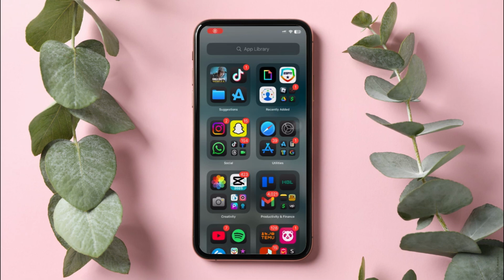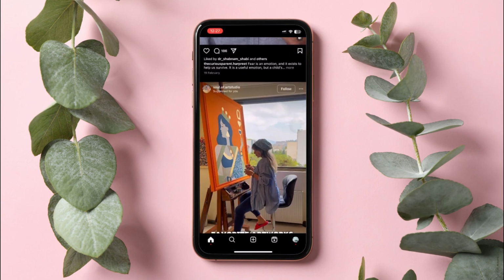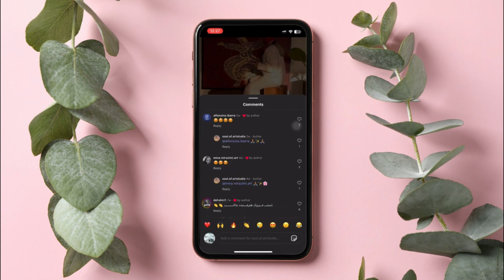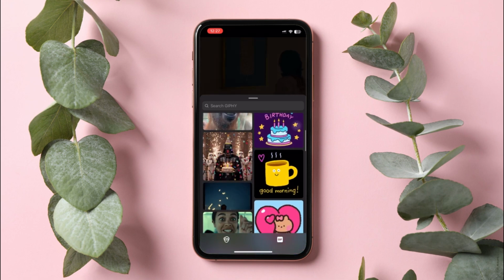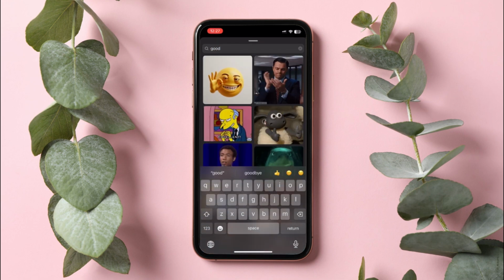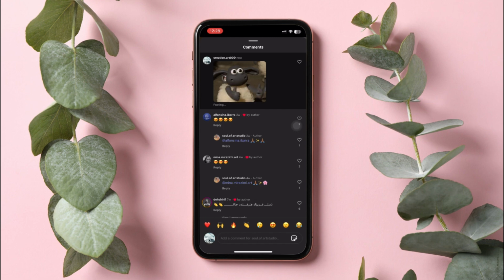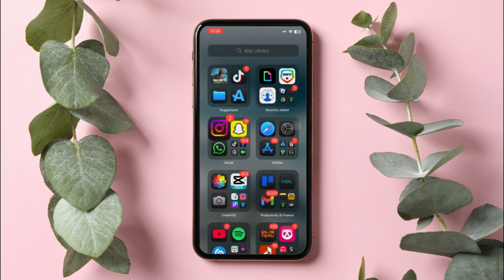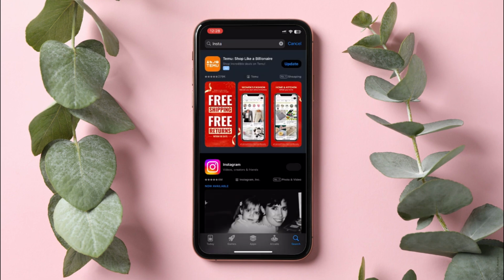How To Add Gif To Instagram Comment 2025 (iPhone & Android)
Adding a GIF to an Instagram comment can totally spice up your interactions, and I'm here to show you how! If you've ever wondered how to add GIFs to Instagram comments, you're in the right place. I’ll walk you through the easy steps to express yourself with those fun and animated GIFs we all love. Whether you're on iOS or Android, I've got you covered. Discover how to use GIFs in Instagram comments to make your replies stand out. It's super simple, and once you get the hang of it, you'll be the go-to person for epic comment reactions. Let’s dive into this Instagram hack and level up your commenting game!